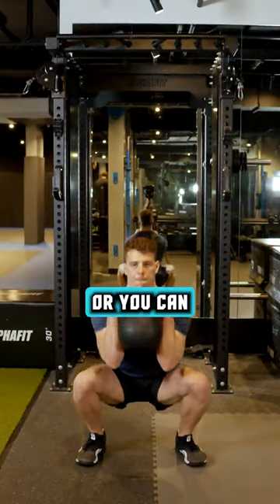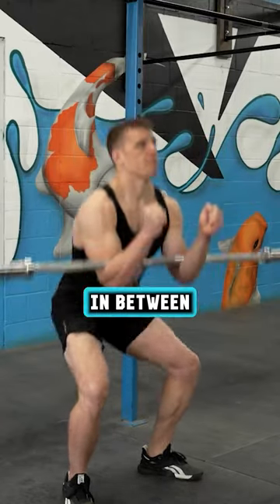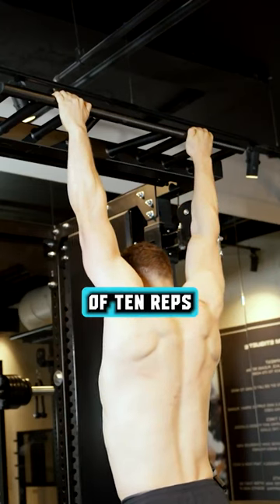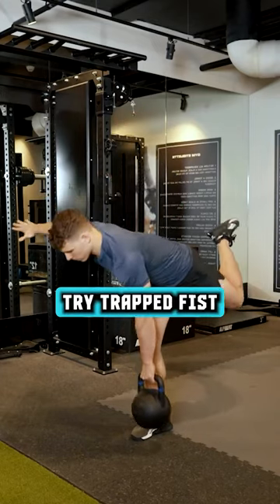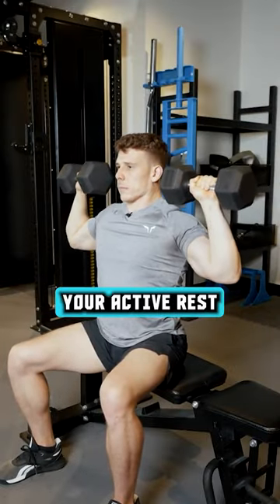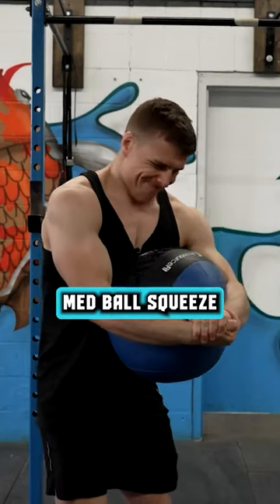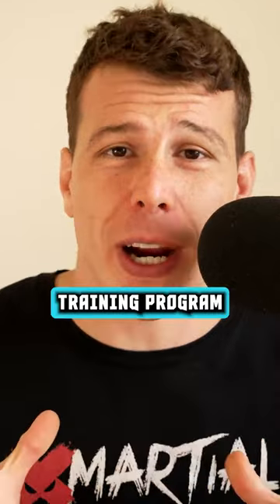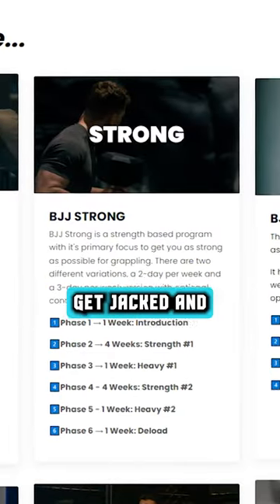Improve your mobility while getting jacked pt. 2 💪